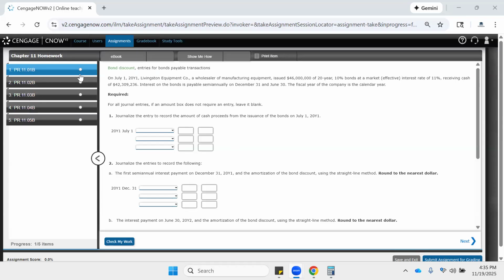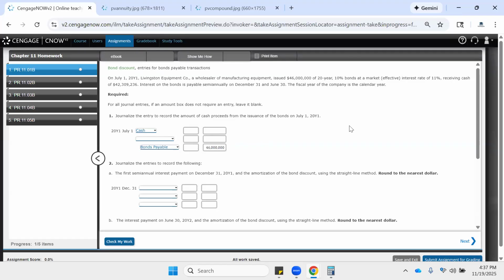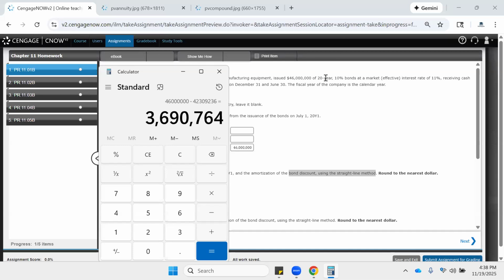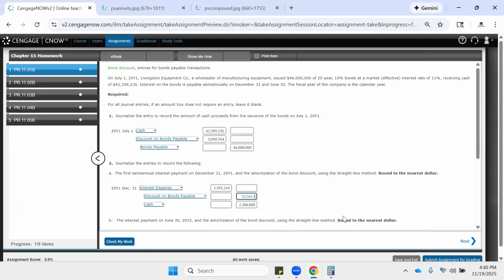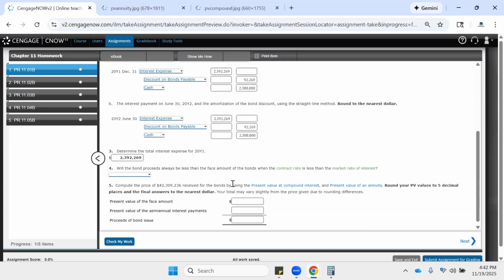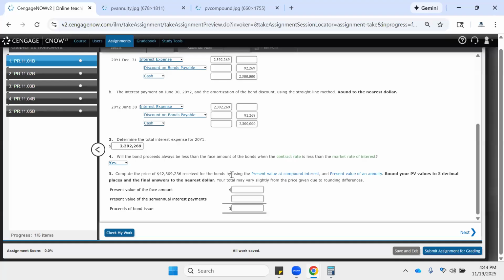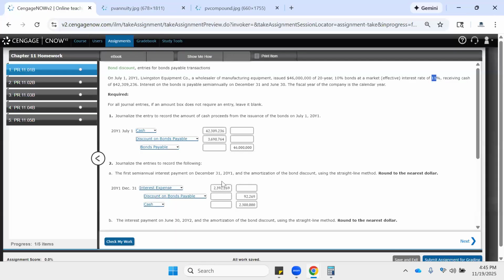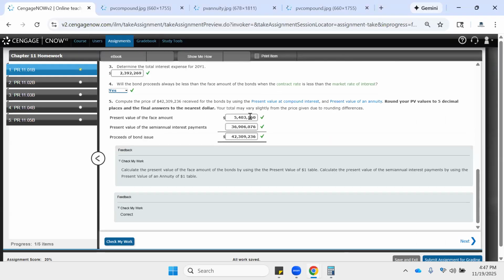Bond Amortization & Present Value Tables - Chapter 11 | Homework Walkthrough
This video provides a complete walkthrough of a Chapter 11 problem involving bonds issued at a discount, focusing on how to record bond transactions, compute interest expense, and apply present value concepts to determine the issue price. Using the Livingston Equipment Co. scenario, we begin by preparing the journal entry for the issuance of bonds when the market rate exceeds the contract rate, resulting in a discount.
The walkthrough then demonstrates how to record semiannual interest under the straight-line method of discount amortization. We calculate interest expense, determine the periodic amortization of the discount, and prepare all related journal entries for both the first and second payment periods.
After covering the accounting entries, the video explains why a bond issued with a contract rate below the market rate will always sell for less than face value. We then use present value tables to break down the bond’s price into the present value of the face amount and the present value of the semiannual interest annuity, showing how the total proceeds are derived.
This walkthrough reinforces key concepts of bond discounts, interest calculations, amortization, and the role of present value in determining bond pricing under GAAP.